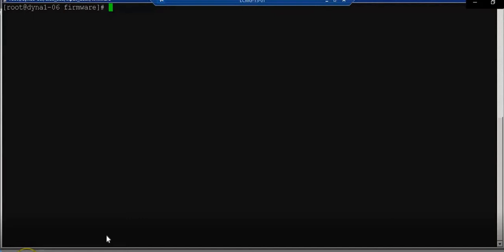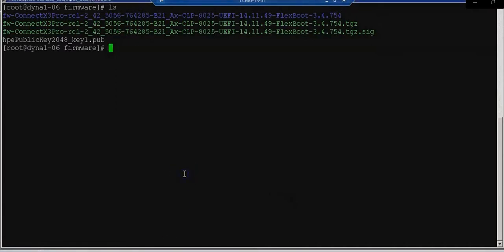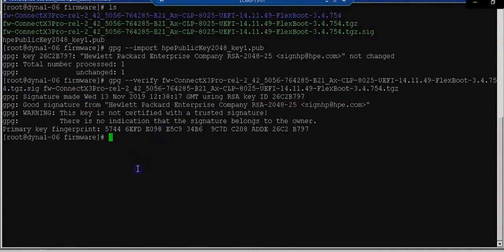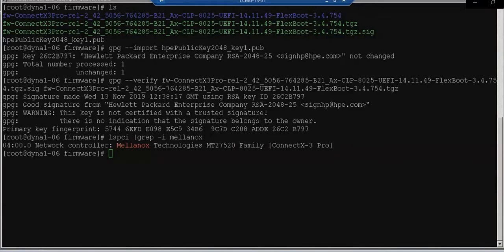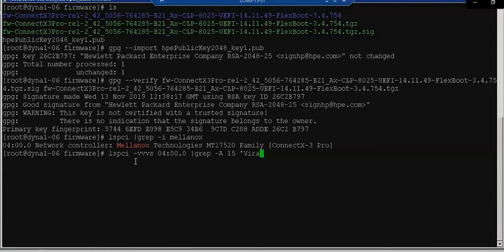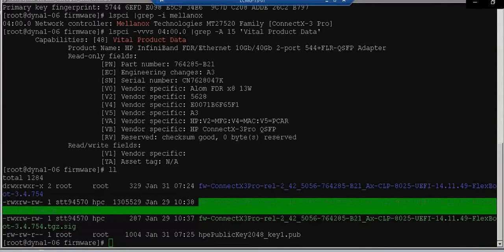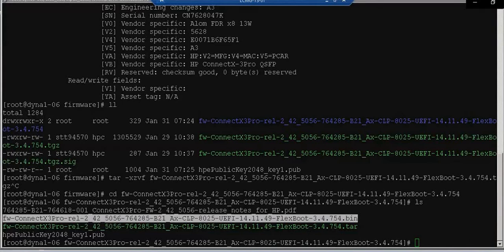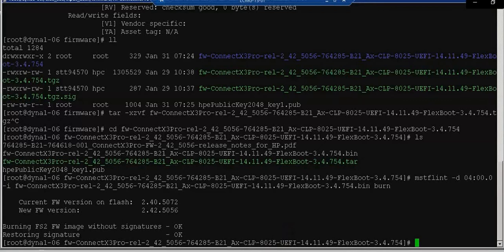Mellanox infiniband driver update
How to update infiniband drivers on rhel .